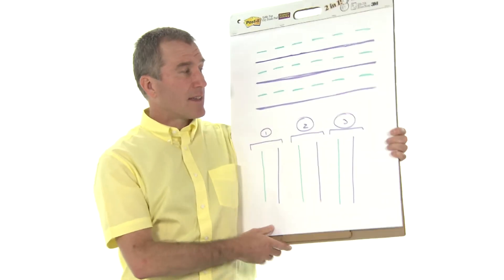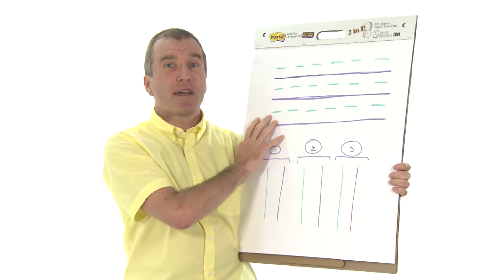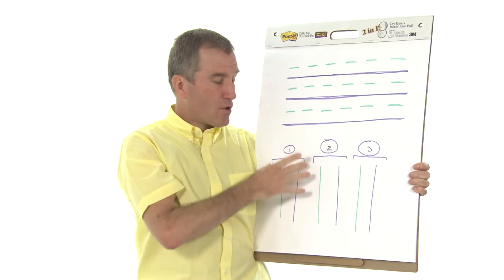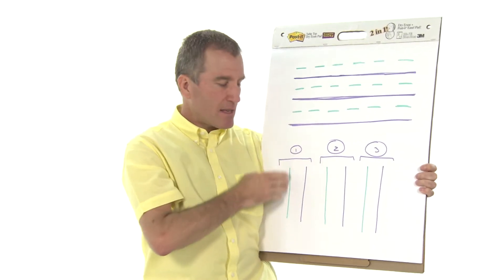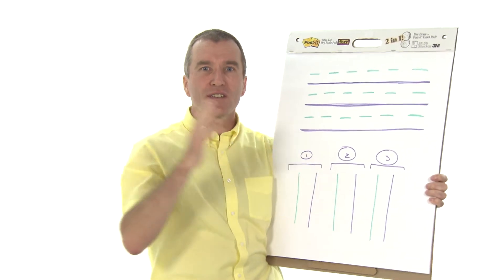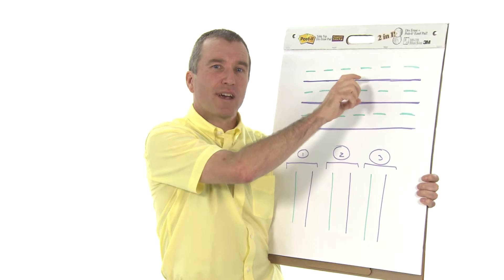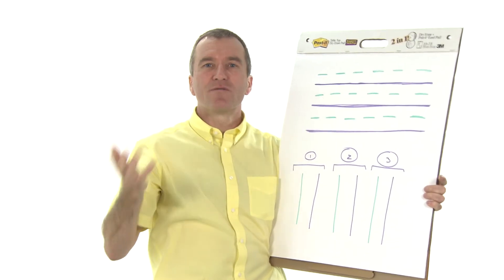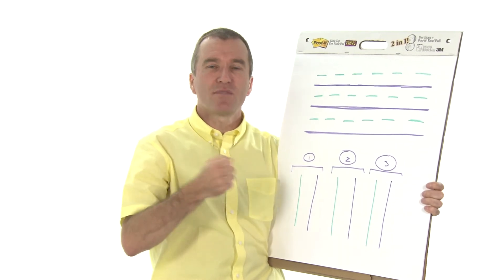Bruce's Shorts: The Best Way to Convert SD files to HD files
Here is Bruce's Shorts' episode 5 of series 1: The Best Way to Convert SD files to HD files